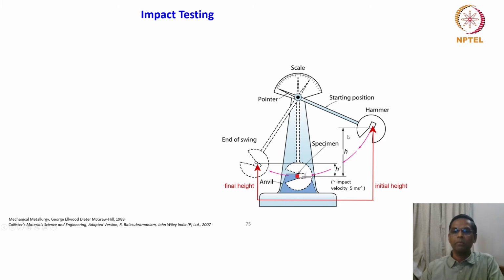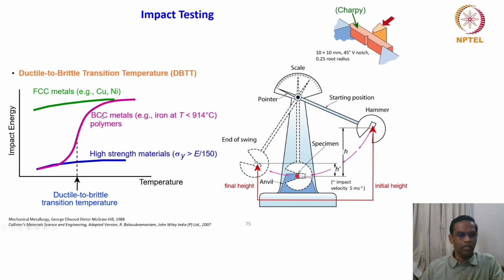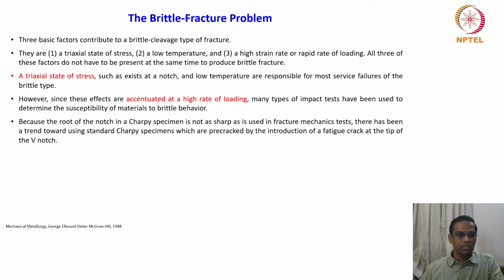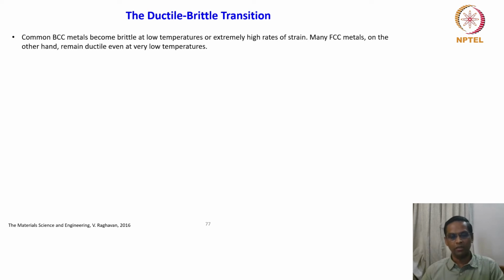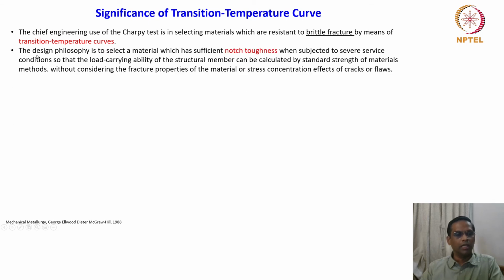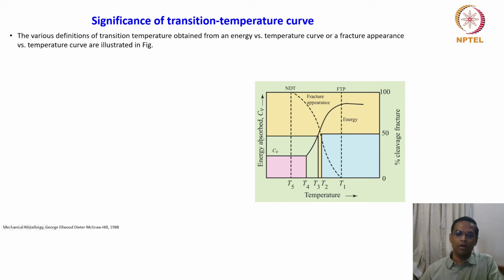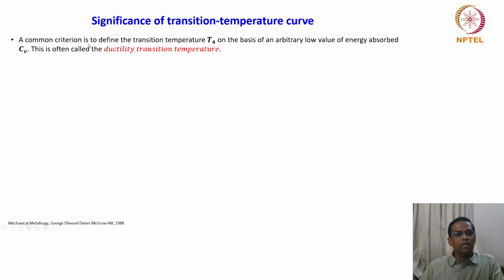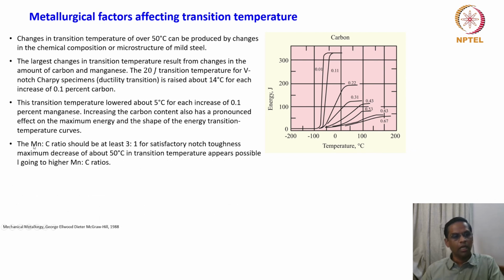Mechanical Testing - X